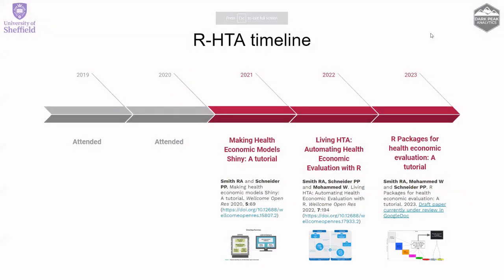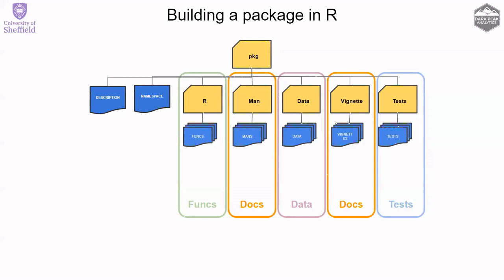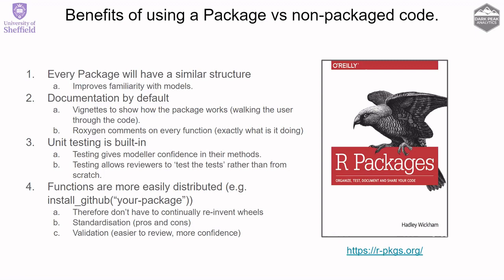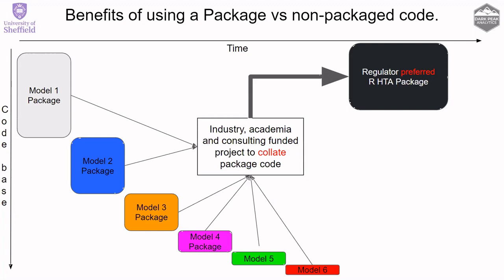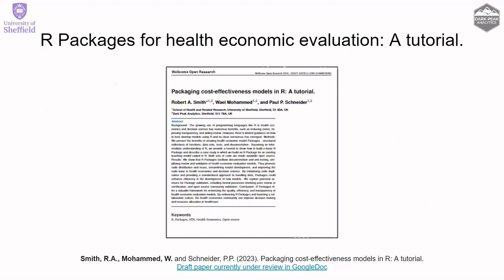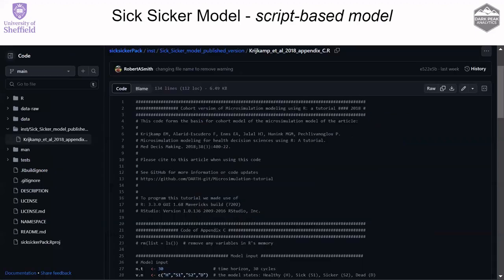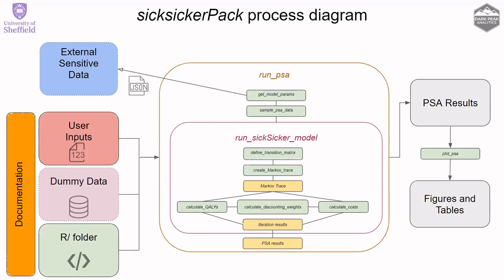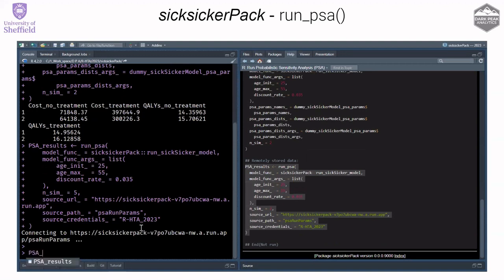R for HTA 2023 Workshop - Rob Smith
Rob Smith, Dark Peak Analytics. R Packages for health economic evaluation: A tutorial.